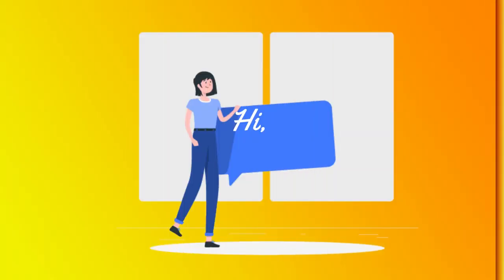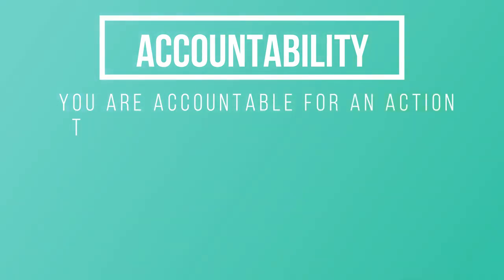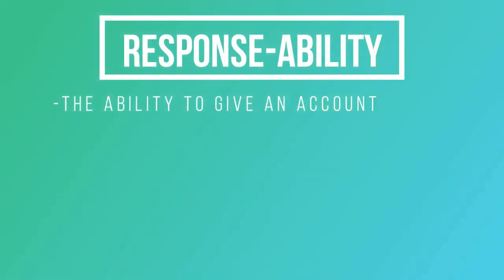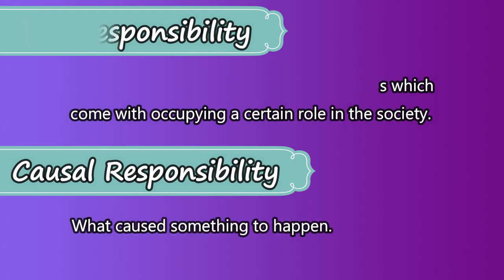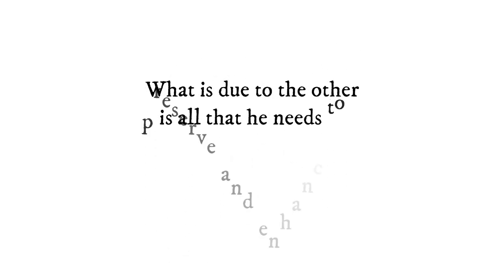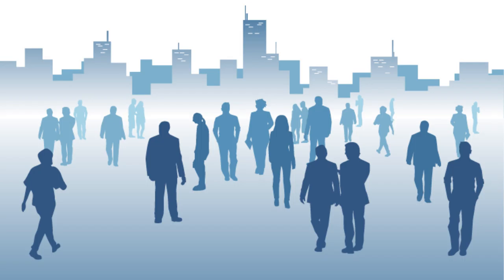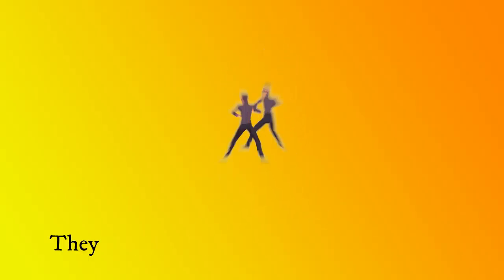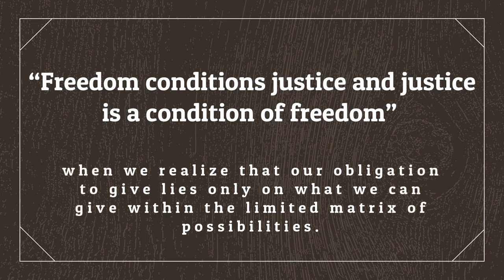Freedom, Responsibility, and Justice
Images from:
Freepik.com

Images and animations edited in:
Wondershare Filmora

Edited and Voice-over by:
Kim Bagasona